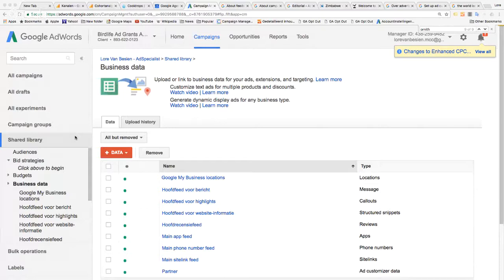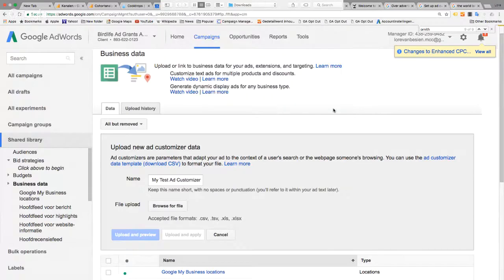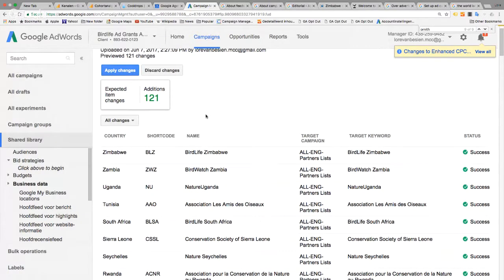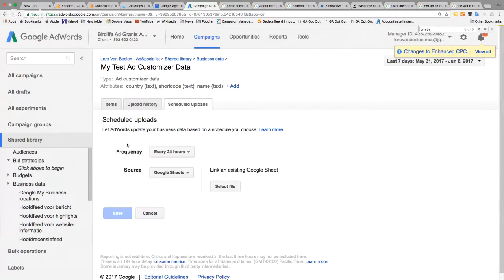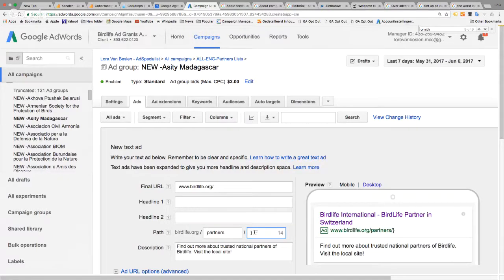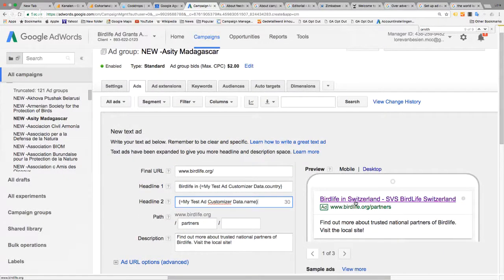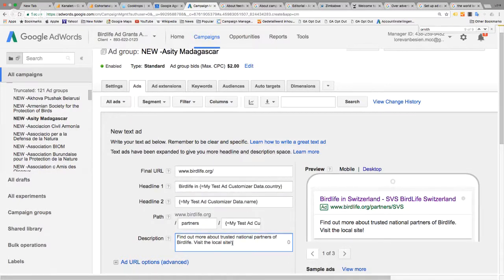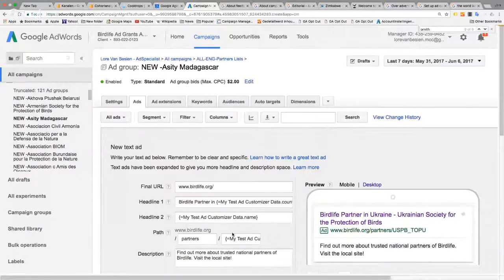Creating AdWords Text Ads with Ad Customizers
I am using an excel list to create ad customizers for my AdWords text ads. You will learn how to upload your variables in the AdWords shared library. Once this has been approved, I will show you how to use these customizers in text ads